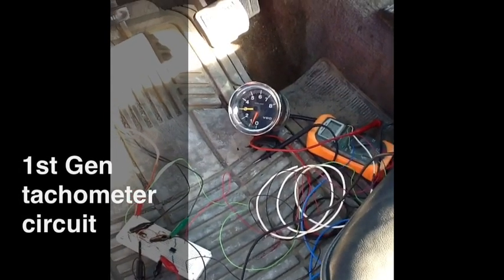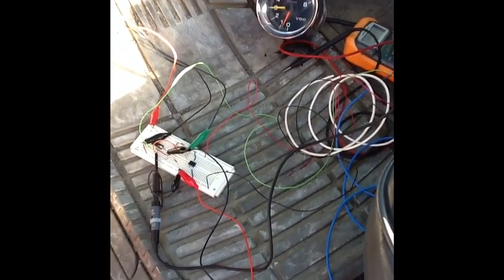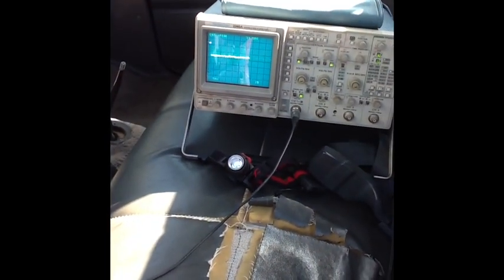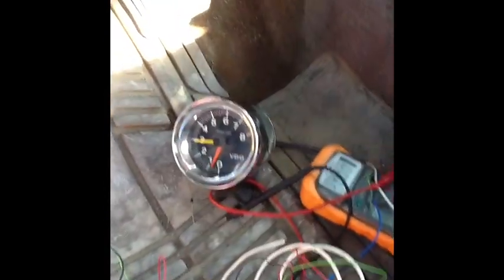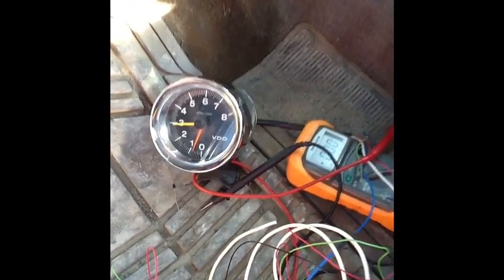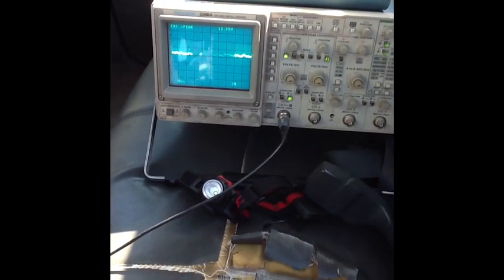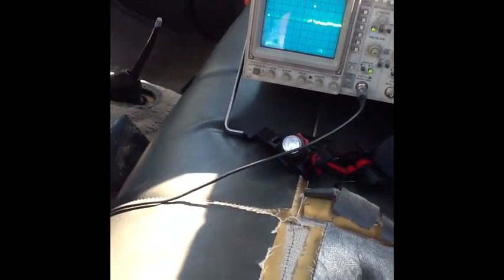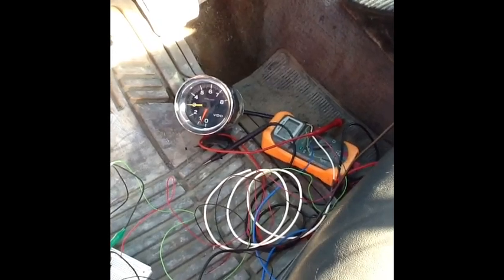1st Gen Cummins Tachometer circuit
This is a circuit that I designed to use any standard automotive tach with a first generation cummins diesel with factory tach hook up